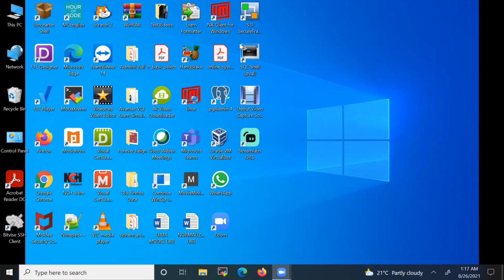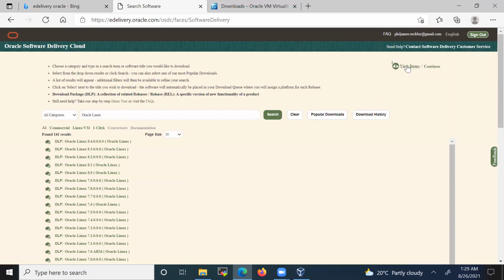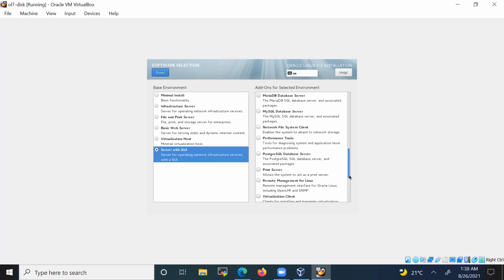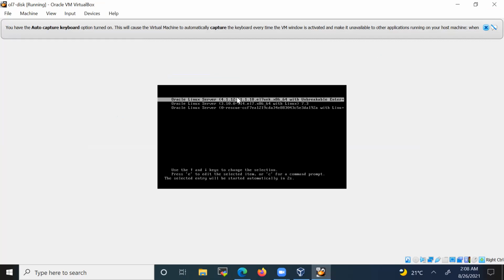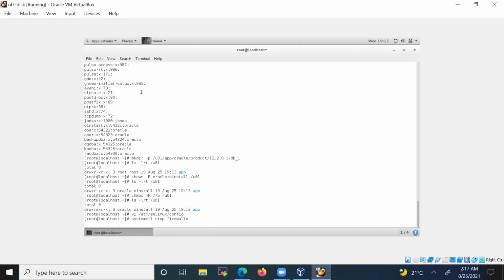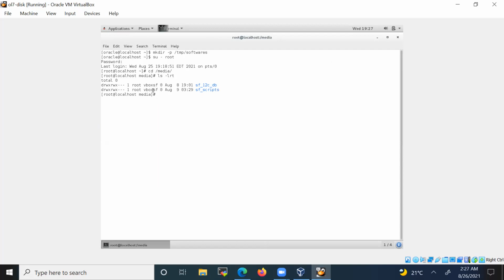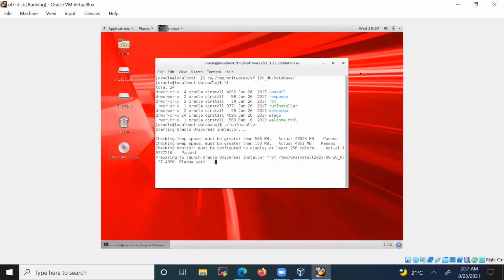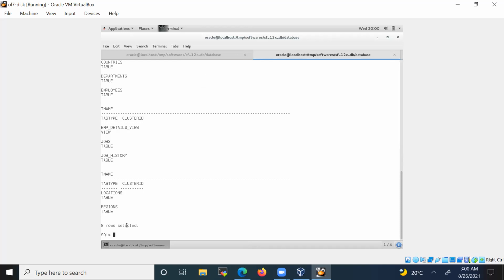Install Oracle Database 12cR2 on Virtual Box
This video is a step by step installation of Oracle database 12cR2 on Oracle Linux 7.3 on a Virtual Box. My Oracle SQL novice-to-expert coming soon.
The main steps involved are:
1. Downloading and installing Virtual Box.
2. Creating a Virtual box machine/image.
3. Downloading and installing Oracle Linux 7.3.
4. Downloading and Installing Oracle database 12cR2 software.
5. Creating a non-CDB database.
For those who have a challenge to Install Oracle, please follow all the steps, ensure you have downloaded all the software as described.